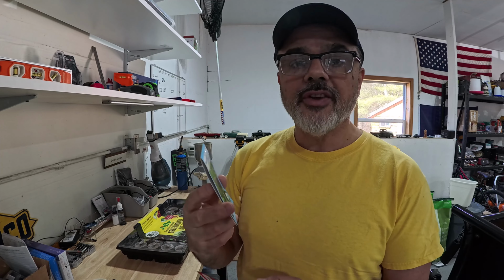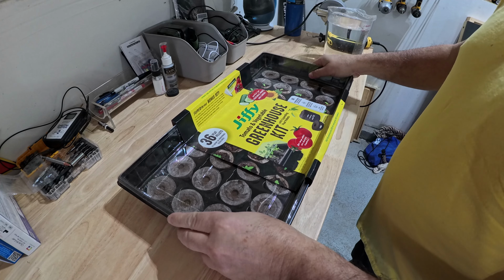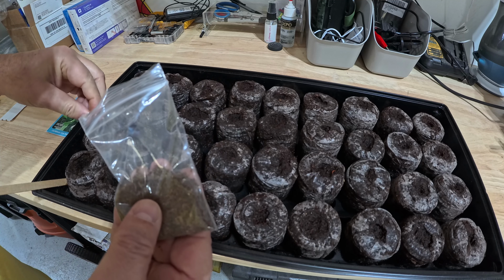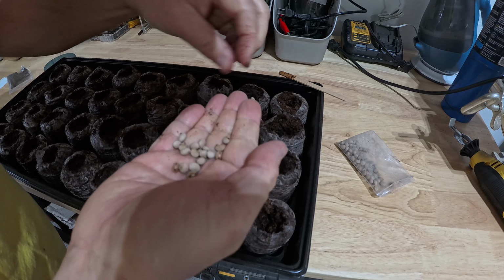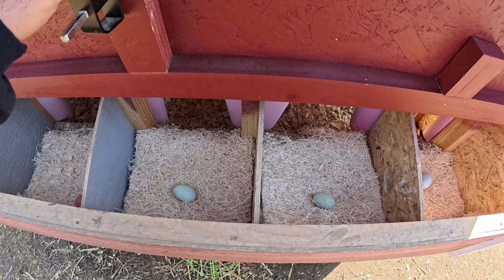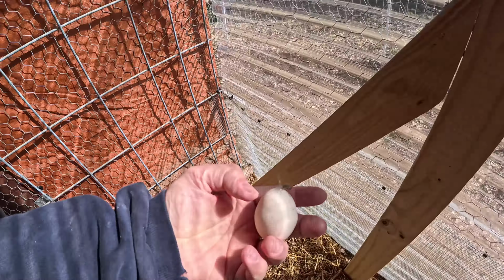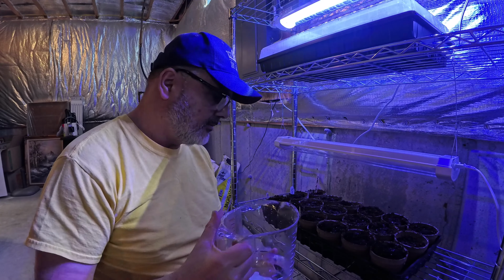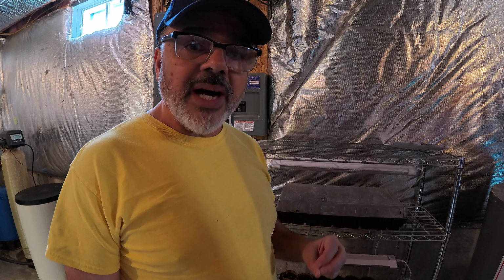How to start seeds indoors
Today I am starting seeds indoors in a greenhouse kit and pots. Join me.

Where to get the seeds I have? From "Desde Mi Huerto" in Isabela, Puerto Rico, go

My gear:
My newest drone Mavic Air 2
GoPro Hero 12 Black